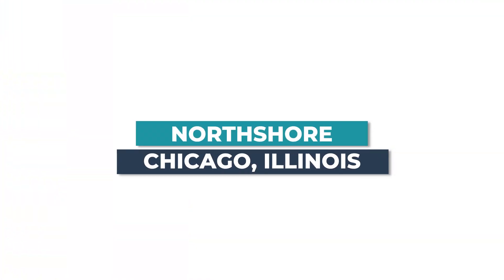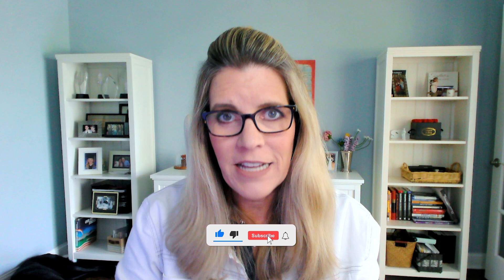Chicago’s North Shore | Wilmette Winnetka Northbrook Glenview Glencoe Lake Forest Deerfield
Download this FREE Buyer Playbook so that you can buy a home quicker, easier, and for less money!

❓ SUBMIT YOUR QUESTIONS❓ to Kati to answer in a Live Stream or video!

The North Shore of Chicago is north of Chicago, but where and how far does it go? In this video, I show you exactly where the North Shore starts and ends and what type of housing you can find in each town!

We help you discover the communities nestled along the North Shore of Chicago. From Northbrook and Glenview to Wilmette, Winnetka, Kenilworth, Glencoe, Northfield, Deerfield, Lake Forest, Lake Bluff, and Highland Park. Whether you're a first-time homebuyer navigating the North Shore housing market, exploring real estate investment opportunities, or wondering when the best time to make a home purchase is, we are the best real estate agents out there!

Experienced team leader, Kati Spaniak leads a team of professionals who are your go-to experts for all things real estate on the North Shore. Terra Lux Homes has successfully closed transactions totaling nearly half a billion dollars and has assisted thousands of satisfied clients.

Hey, Kati Spaniak here, I’m a top Chicago North Shore Real Estate Agent. Specializing in the vibrant communities of Northbrook, Glenview, Northfield, Wilmette, Kenilworth, Winnetka, Glencoe, Highland Park, Lake Forest and Deerfield. I offer expert advice and insider tips to navigate the North Shore Chicago real estate market with ease.

Whether you're looking to sell your property for the best price or buy your dream home, my channel provides comprehensive support, market insights, and personalized services to meet all your real estate needs. Stay tuned for our latest success stories and invaluable advice from one of the top Realtors on the North Shore of Chicago, ensuring you make informed decisions in this dynamic market.

Kati Spaniak | Team Leader
Terra Lux Homes - eXp Realty